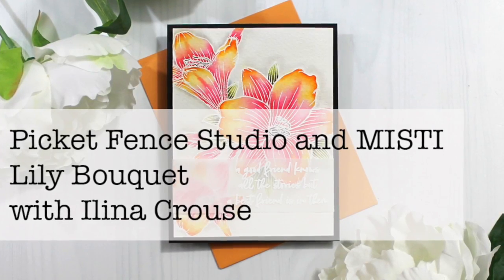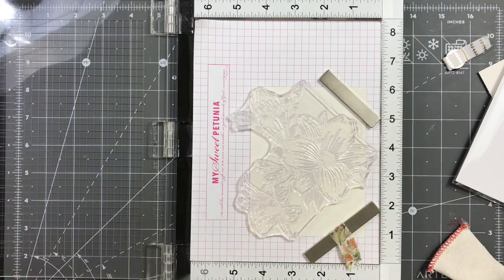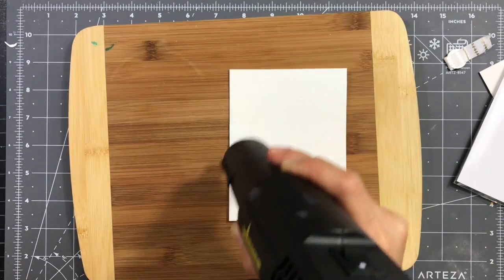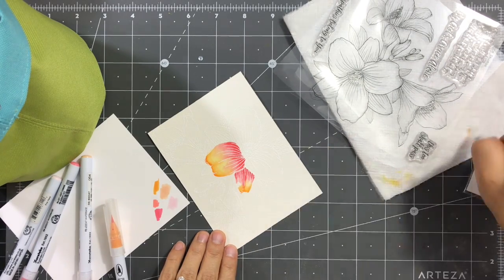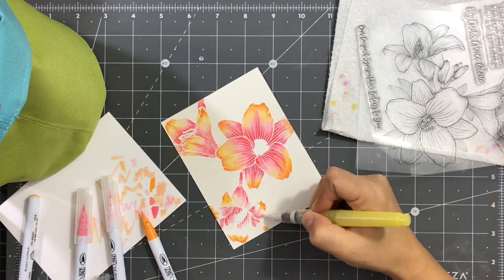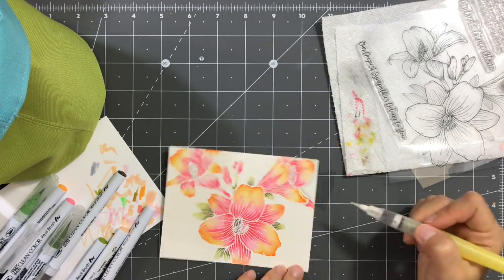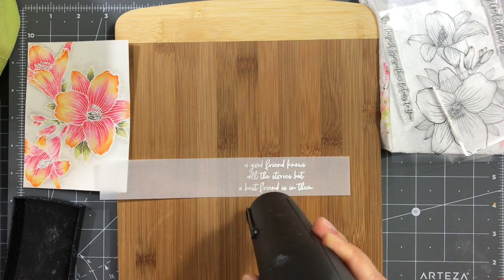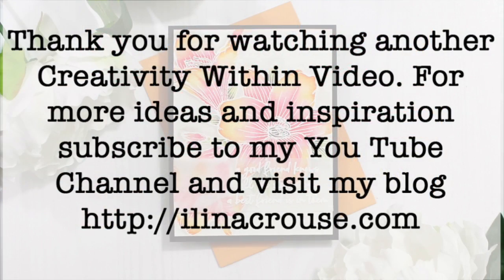Picket Fence Studio and MISTI- Lily Bouquet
More details are on the Picket Fence Studio Blog

• Premium Midnight Cardstock - 8.5" x 11" by Catherine Pooler Designs –...

• Fabriano Artistico Watercolor Extra White Block 9"x12" 300gsm HP 20 Sheets
[ Amazon US ]

• Fabriano Artistico 140 lb. Hot Press 20 Sheet Block 12x18" - Extra White
[ Amazon US ]

• Fabriano Artistico 140 lb. Hot Press 20 Sheet Block 12x18" - Traditional White
[ Amazon US ]

• Vellum Cardstock by Catherine Pooler Designs – Catherine Pooler, LLC

• US Artquest Goodbye Static! Anti-Static Pad, 1-3/4-Inch-by-2-1/2-Inch
[ Amazon US ]

• Kuretake ZIG Clean Color Real Watercolor Brush Pens, 80 Color Set (RB-6000AT/80V)
[ Amazon US ]

• Kuretake - ZIG - Clean Color - Real Brush Marker - 36 Piece Set

• Zig Brush Pen (for Water or Ink Fill) Series H20 Medium Ti
[ Amazon US ]